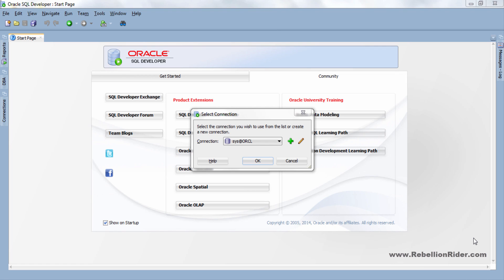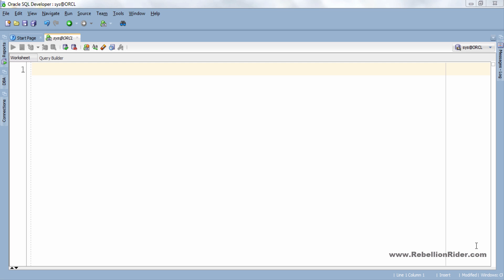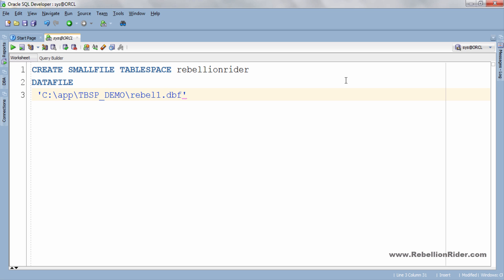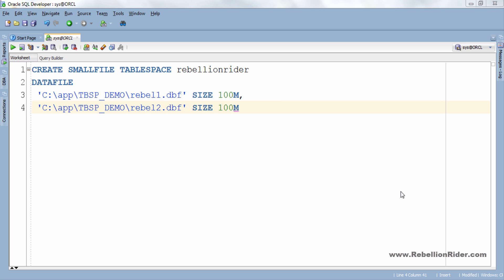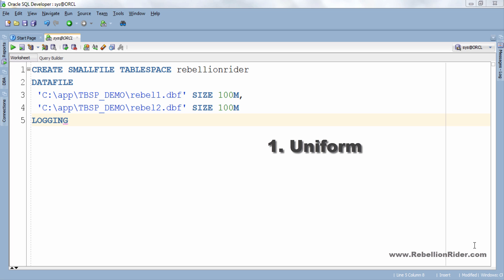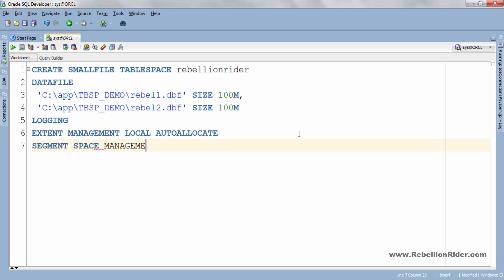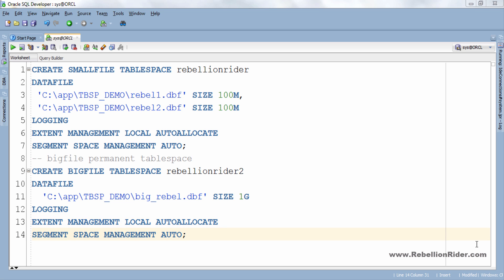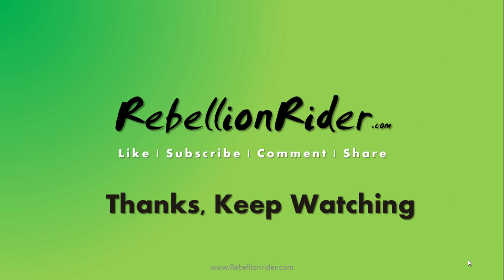Oracle Database tutorial 64: How To Create Permanent tablespace (Big file and small file)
How to create big file and small file permanent tablepsace in oracle database by Manish sharma rebellionRider
In this tutorial you will learn the process of big file and small file permanent tablespace creation with datafiles

Thanks